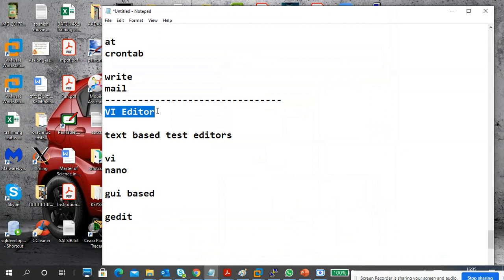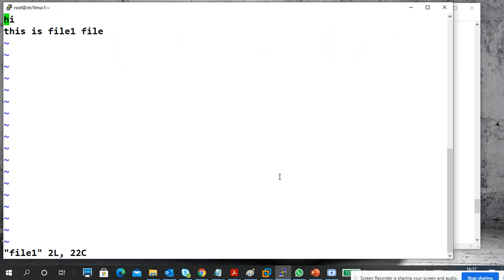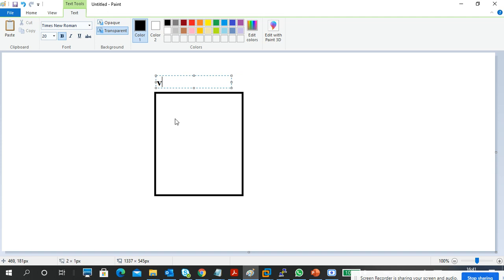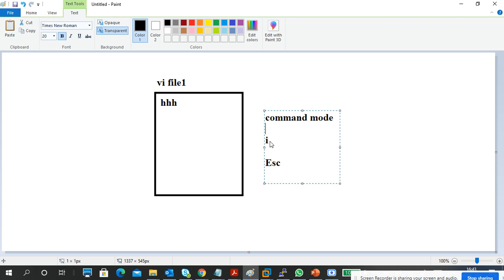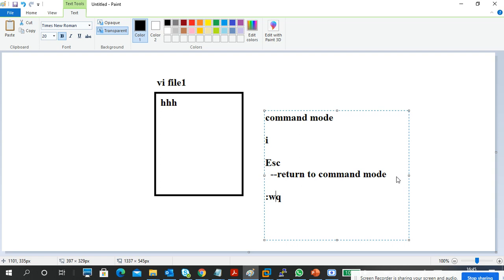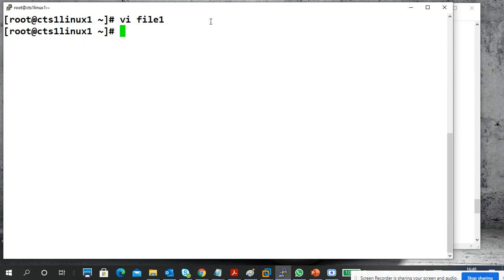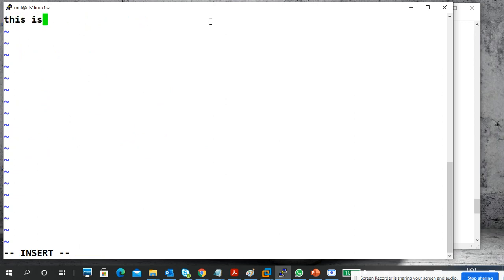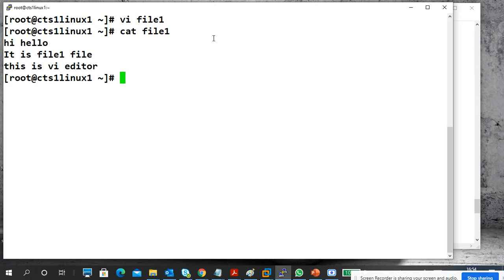Linux cmd part8 VI editor 1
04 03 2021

vi editor basic